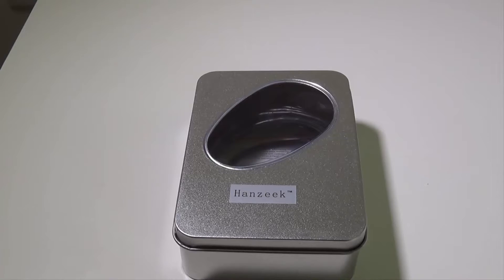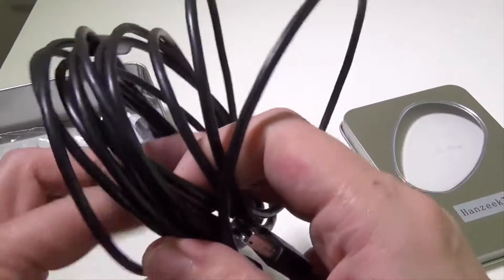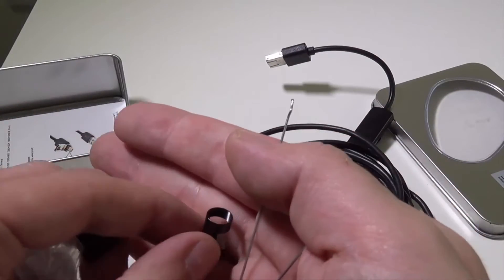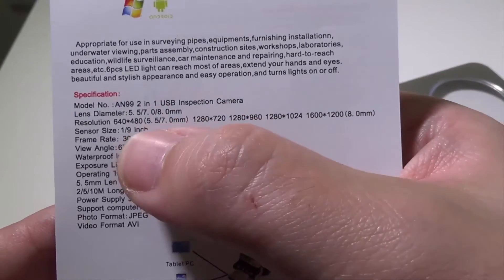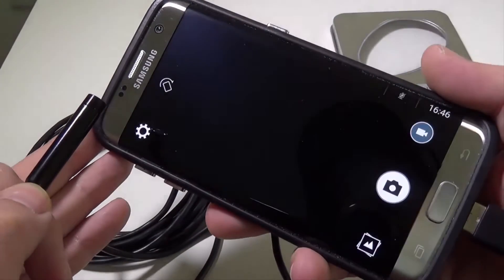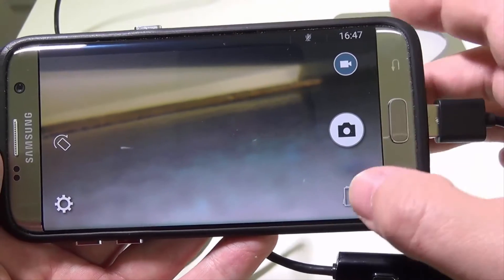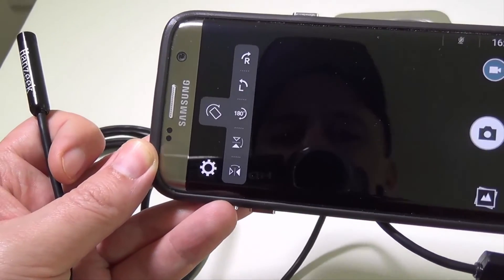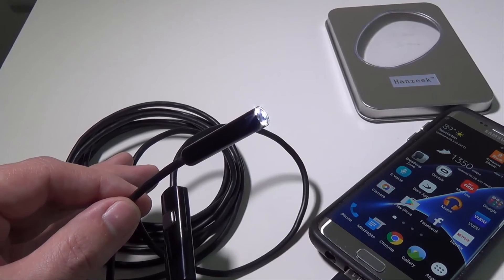Hanzeek USB OTG Endoscope Inspection Camera Review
Review of the Hanzeek USB OTG Endoscope Inspection Camera.

Features

Application Fields:
Intraoral camera system ; underwater camera ; waterproof Micro-cameras; motor vehicle detector; sewer pipeline detector; search and rescue ; criminal and custom detector ; archaeological detect ; the PCB detection ; home care ; aviation and space industries ; care and tractors industries ; petroleum drilling industries ; constructions Inspection of hard-to-reach or hard-to-see area or equipment
Specifications:
Model No.: AN99 2 in 1 USB Inspection Camera
Cable length:5M
Lens Diameter: 8.0MM
Sensor: 2.0 Megapixel HD
Resolution: 640*480/1280*720 /1280*960 /1280*1024
Sensor Size: 1/6 inch
Frame Rate: 30fps
View Angle: 70 degree
Waterproof level: IP67
Built-in 6 LED light( Adjustable lamp brightness）
Operating Temperature :0 degree to 70 degree
nterface: USB/Micro-USB
phone Android System, support OTG, and phone camera is compatible with UVC.
Windows system: Windows 7/8/10/XP/VISTA
ote: (Not Support iPhone Apple IOS device)
Photo Format: JPEG
Vedio Format: AVI

Product Contains Items:

.*1 x USB Inspection Camera
*1 x English Manual
*1 x Holder
*1 x Mirror
*1 x Hook